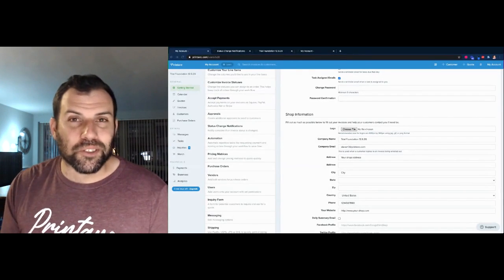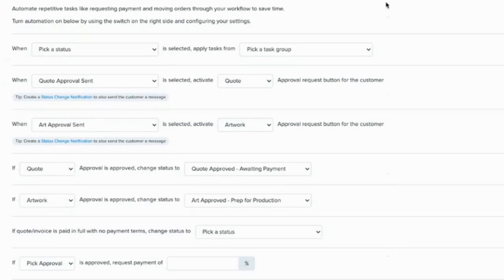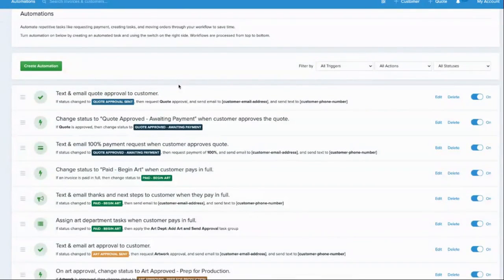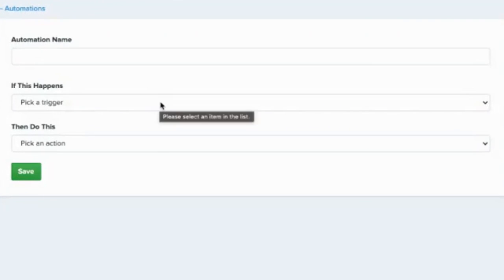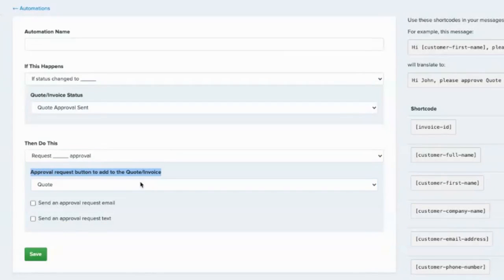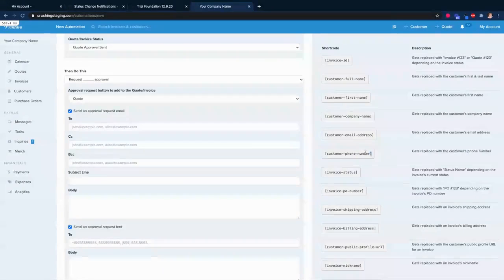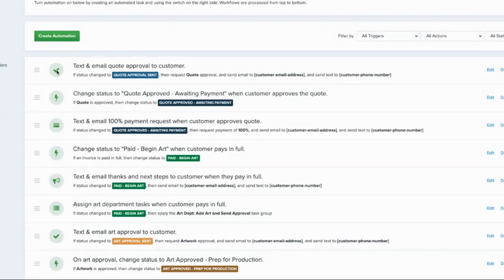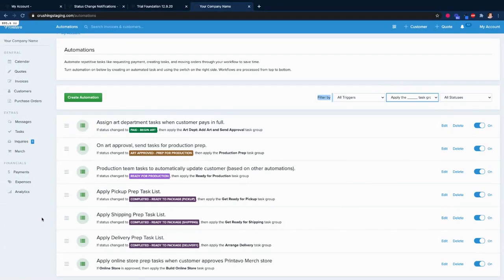Automations for Your Workflow | Printavo 101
Here's a quick preview of how our new automation processes work compared to how we've been doing things the last few years. Check it out!